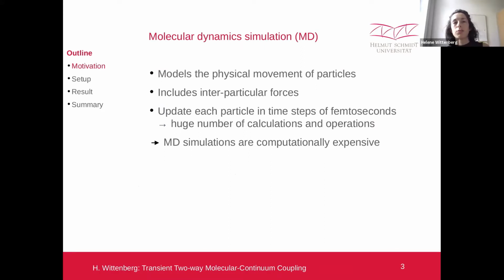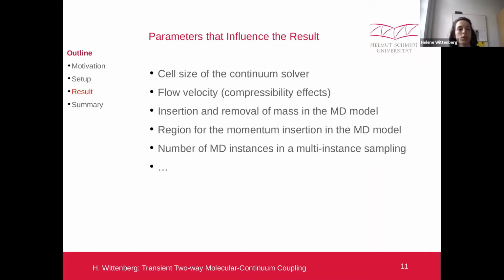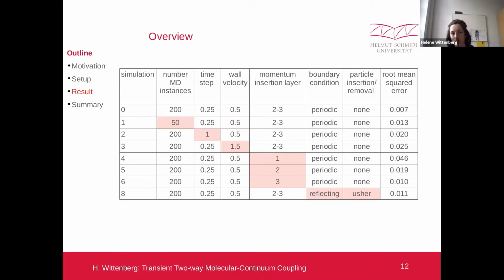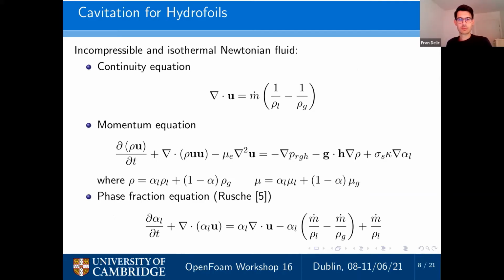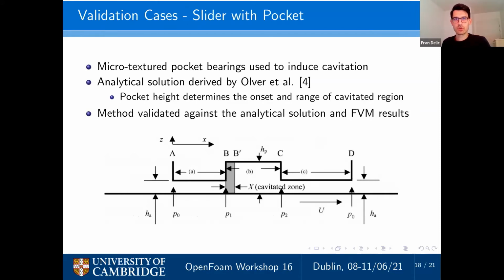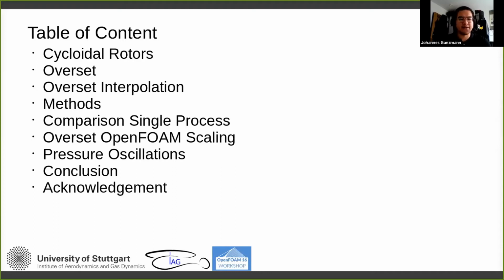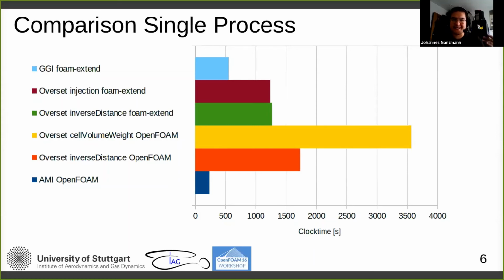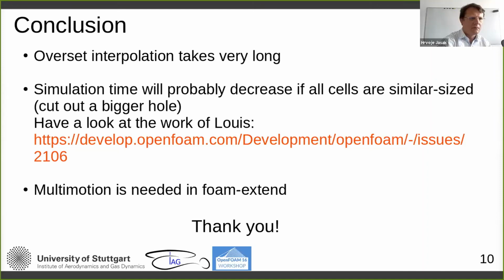[16th OpenFOAM Workshop] Numerics, Efficiency and Software III